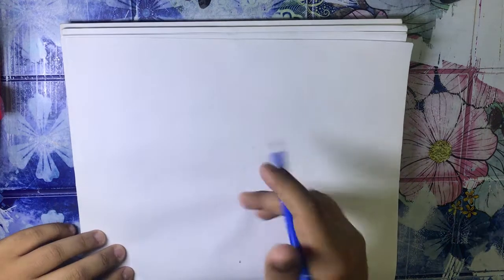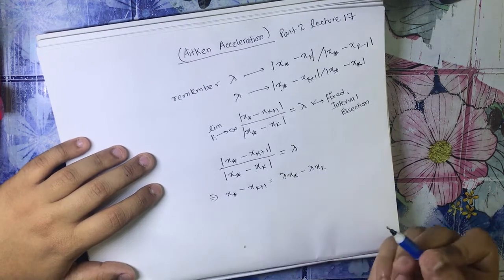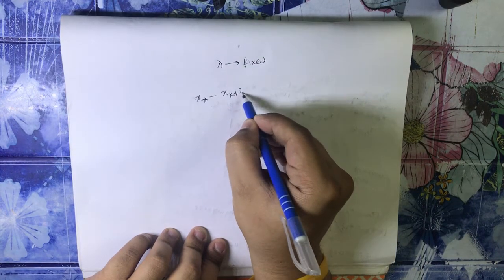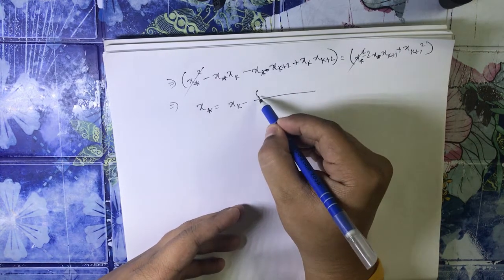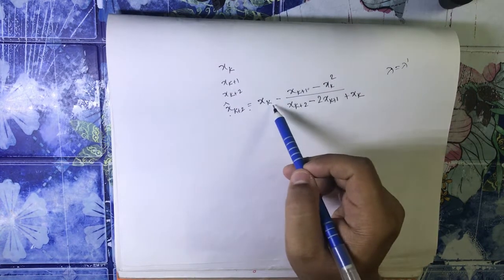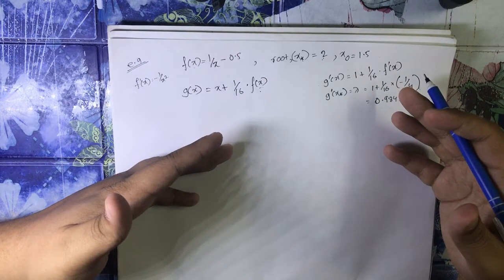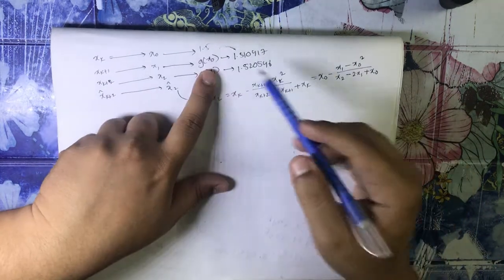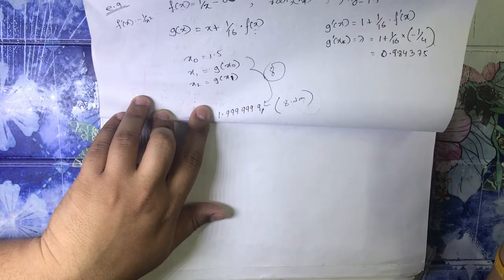CSE 330 (Numerical Analysis) Lecture 17 Part 2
Aitken Acceleration.